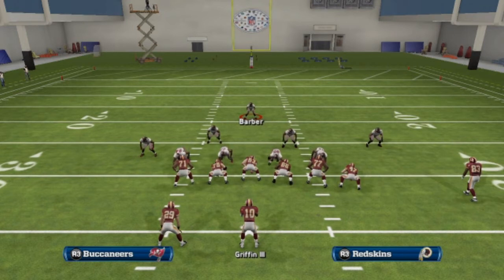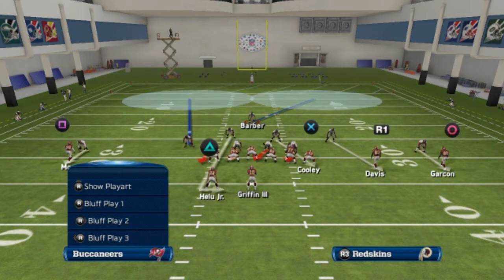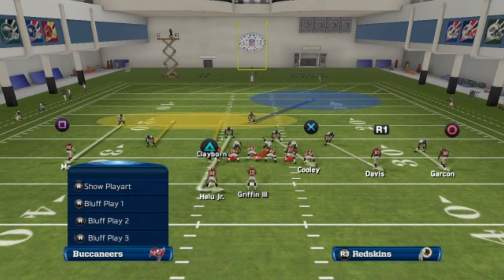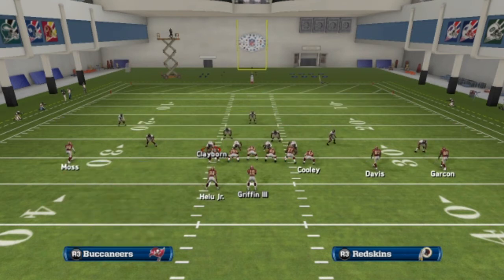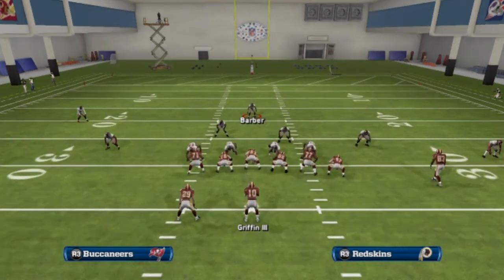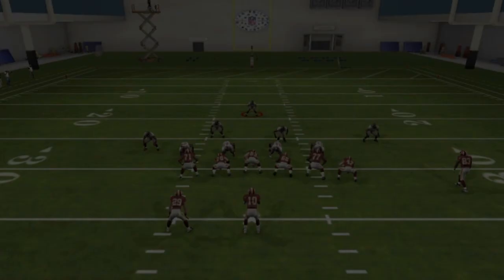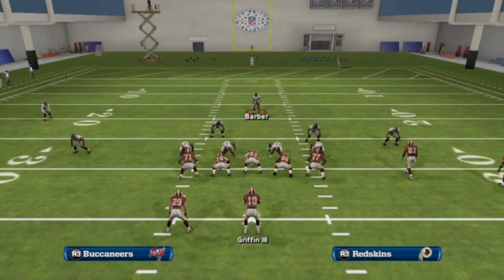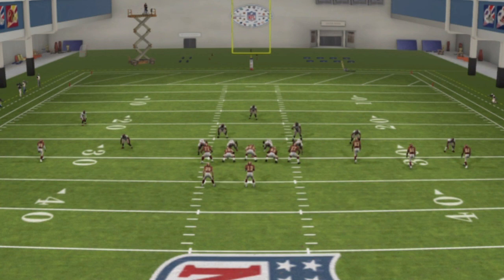Madden 13 How To Stop The Read Option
Formation: 4-4 (4-3 Playbook Exclusive)
Play: Cover 2 Man

Setup:
1) Hook ROLB (Move him left approximately 3-4 yards)
2) Hook RDE
3) Pass Commit
4) User FS